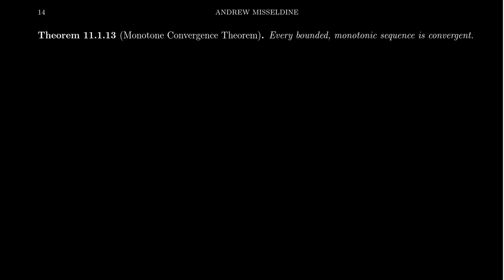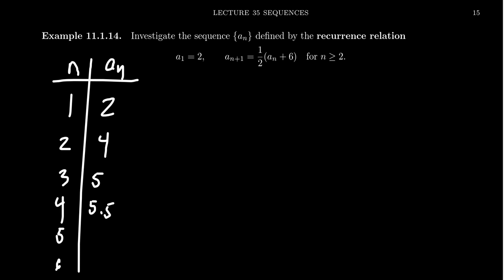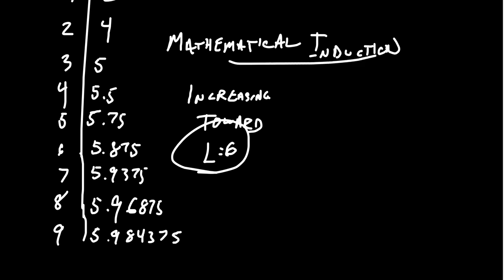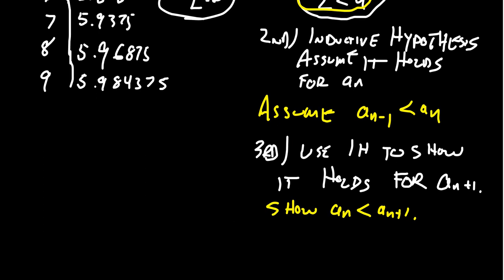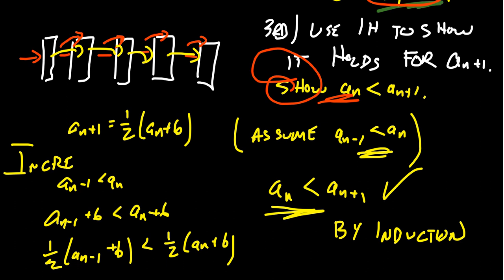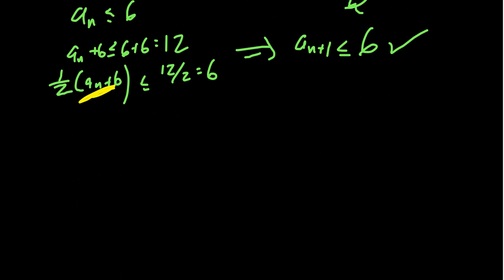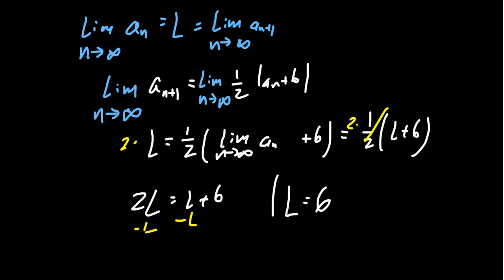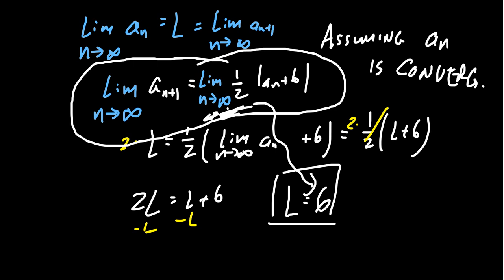The Monotone Convergence Theorem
In this video, we explain the Monotone Convergence Theorem and use it to find the limit of a recursive sequence.

This is lecture 35 (part 6/6) of the lecture series offered by Dr. Andrew Misseldine for the course Math 1220 - Calculus II at Southern Utah University. A transcript of this lecture can be found at Dr. Misseldine's website or through his Google Drive